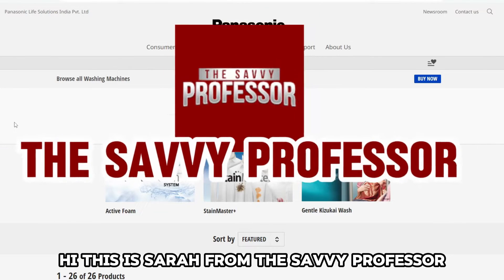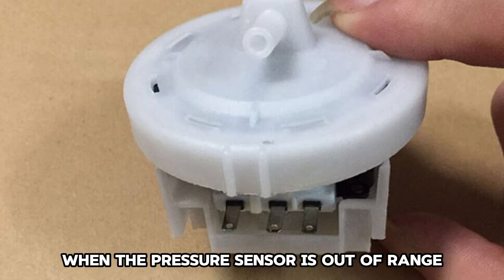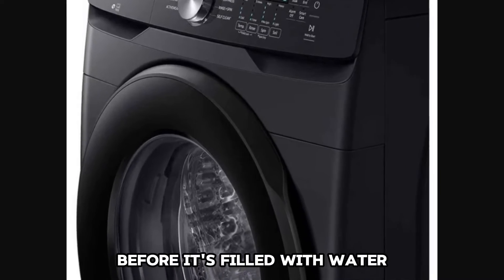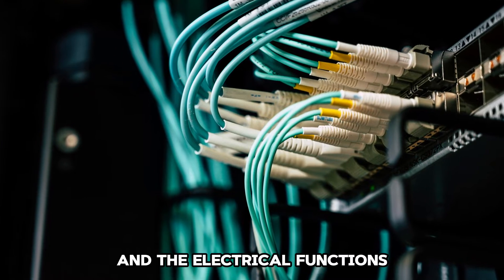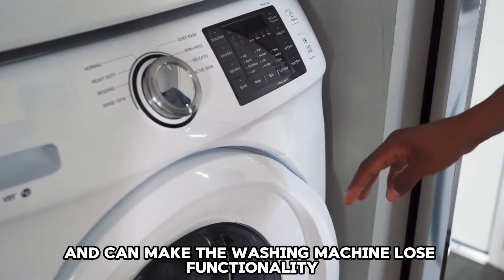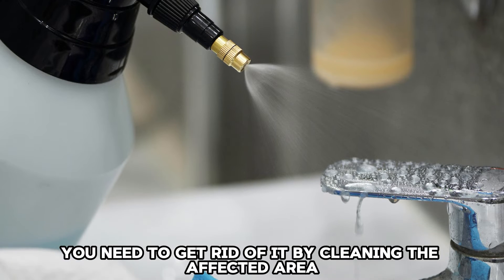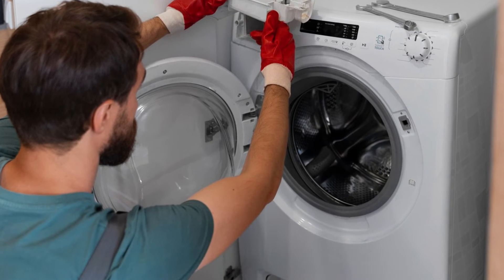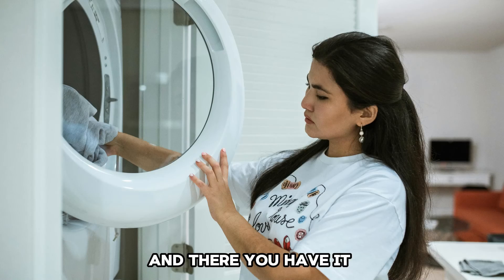How To Fix Panasonic Washing Machine H01 Error Code (Water Level Sensor Error - Detailed Guide!)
How To Fix Panasonic Washing Machine H01 Error Code (Water Level Sensor Error - Detailed Guide!). In this video tutorial I will show you how to fix Panasonic Washing Machine H1 Error Code.

The h01 is a water level sensor error. It indicates that there is an issue with the pressure sensor or the level switch. When the pressure sensor is out of range, the error code is likely to display on your Panasonic washing machine.

The following are some of the common causes of the error code h01
Faulty pressure sensor
A pressure sensor is designed to identify how much water is in the washer by measuring the air pressure in the tub before it is filled with water. It tells the control board whether the washing machine should be emptied or filled. When the pressure sensor is faulty, it may cause the washing machine to fill too low or too high, leading to the h01 error code.

Malfunctioning PCB
The PCB controls the motor and the electrical functions of the Panasonic washing machine. It determines how much water is needed for the washing machine to clean the clothes properly and facilitates functions like spinning, rinsing, and washing. If the PCB malfunctions, it may lead to a water level sensor error and can make the washing machine lose functionality.

Now, let’s look at the best solutions you can apply to fix the error code h01
• Start by checking the wiring to the level sensor to confirm whether there is a loose connection.
• If you notice this, tighten the loose wires.
• In case of any corrosion, you need to get rid of it by cleaning the affected area.

Check the pressure sensor.
• Confirm whether the pressure sensor is defective.
• You can test for voltage changes in the pressure sensor using a multimeter.
• If you notice that the voltage reading does not change during the test, it indicates that the pressure sensor is faulty.
• In this case, consider replacing it.

Check the main power PCB.
• If the pressure sensor is not faulty, you can check whether the main power PCB is malfunctioning.
• A faulty PCB should also be replaced.
• You can either replace it on your own or get in touch with a technician from the company to help you with the replacement.